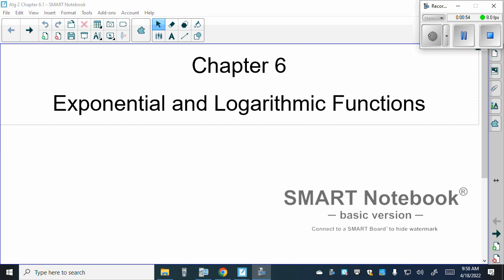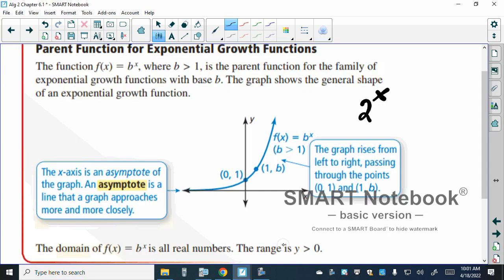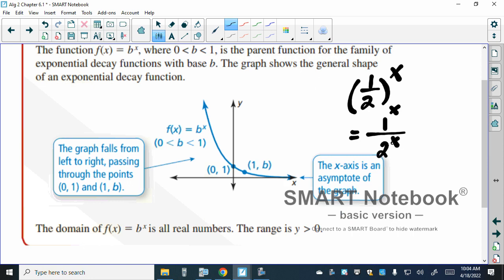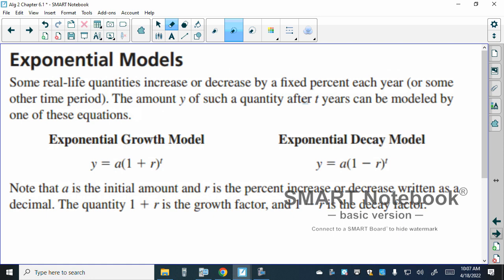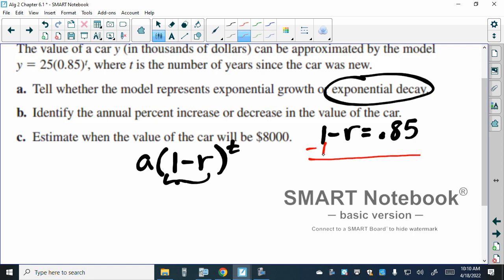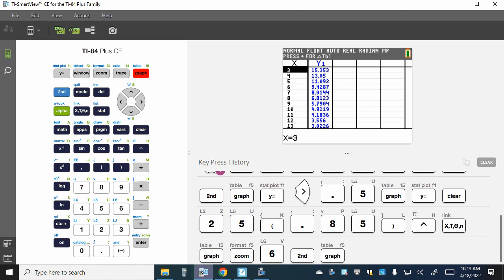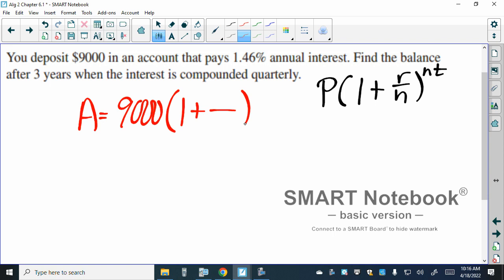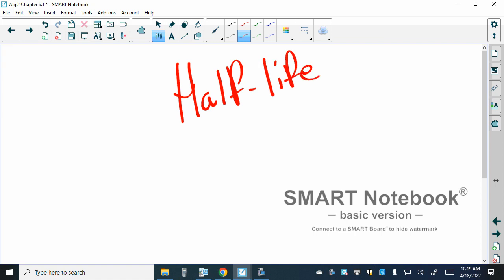Algebra 2 Chapter 6.1